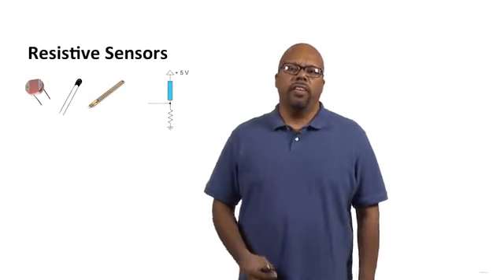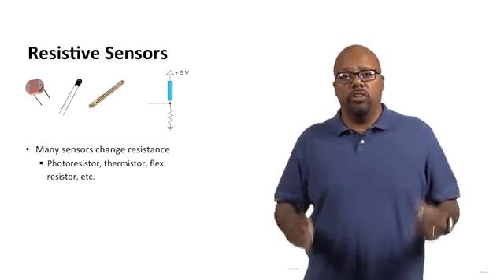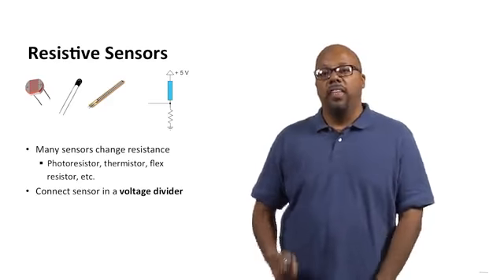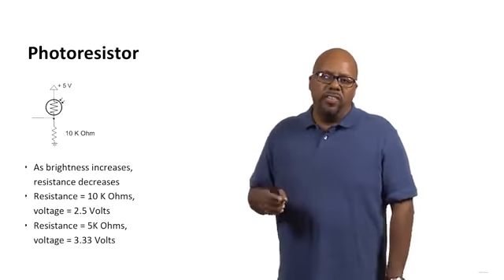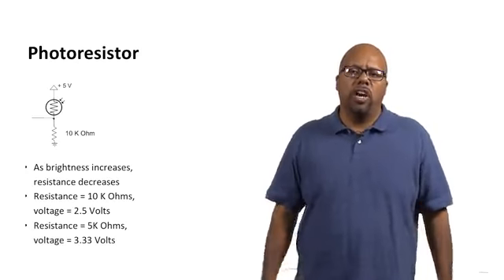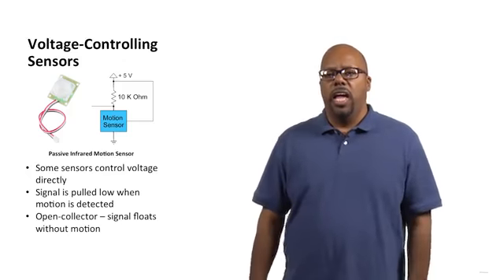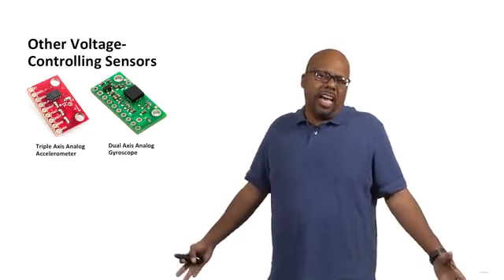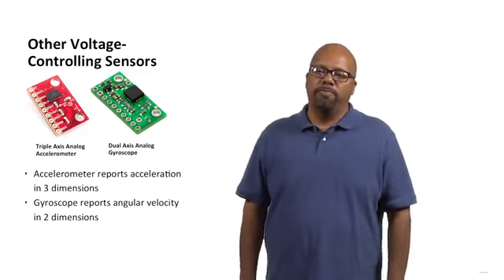13 Lecture 1 2 Resistive Sensors Coursera